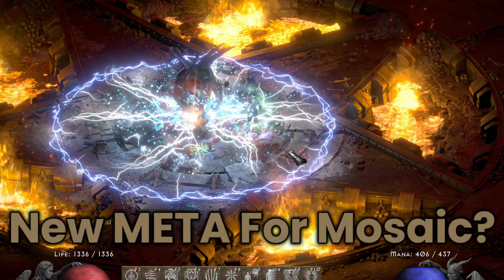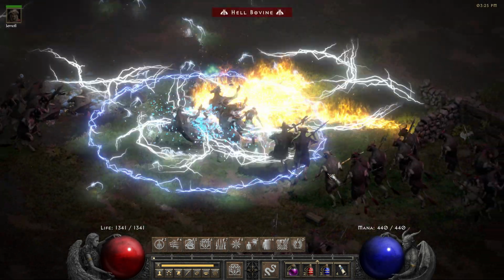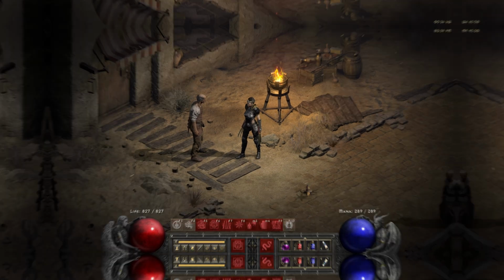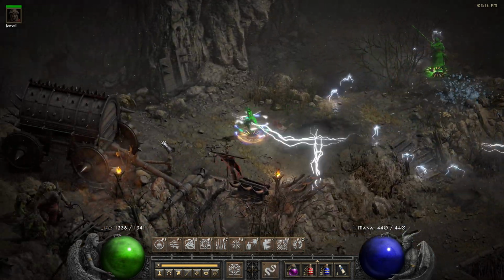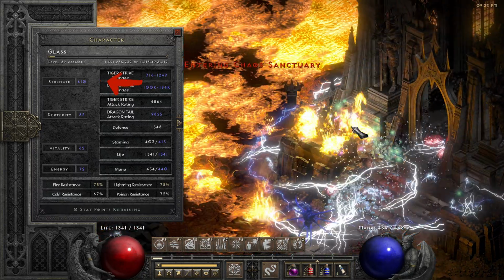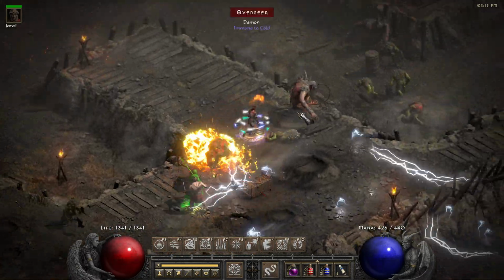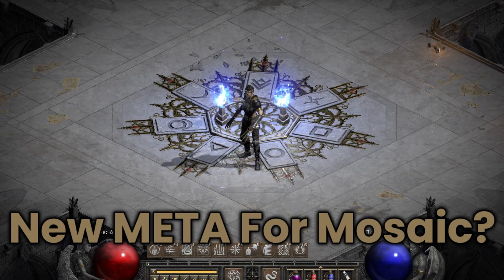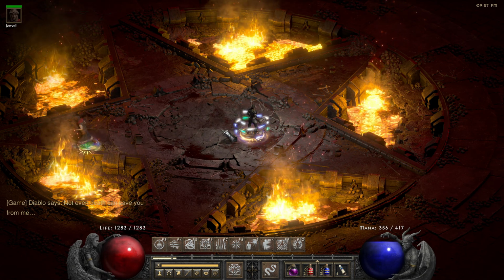NEW META For Mosaic Assassin Build?! Diablo 2 Resurrected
Is this the New Meta for Mosaic build? This was the first question I’ve asked myself. Glass Cannon, the name of this build speaks for itself at first glance, but there are various questions I'd like to break down for you.